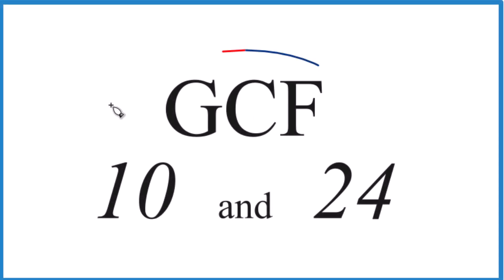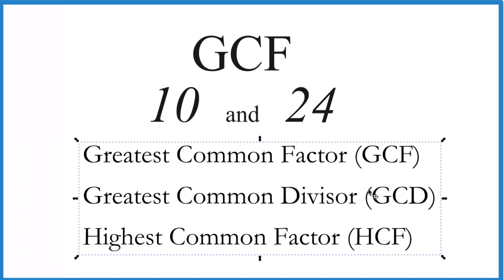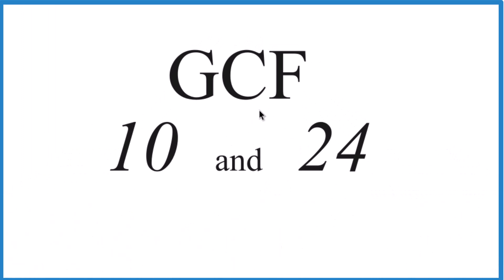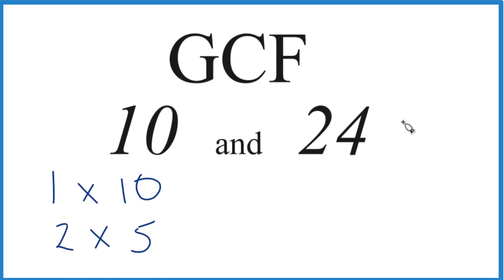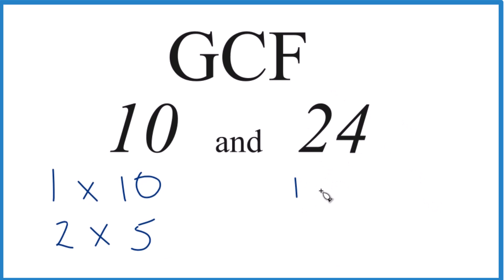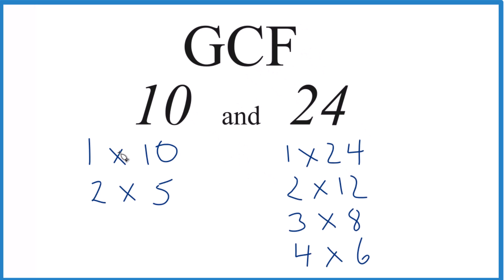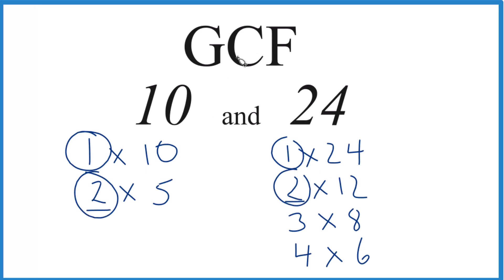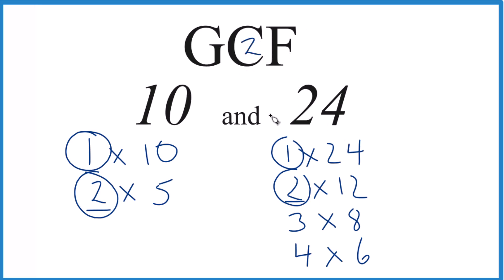How to Find the Greatest Common Factor for 10 and 24